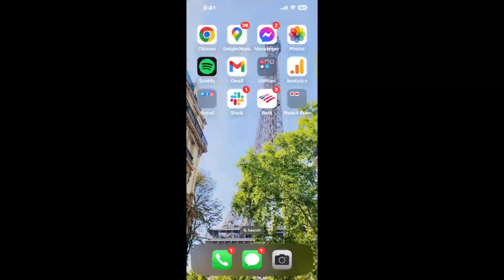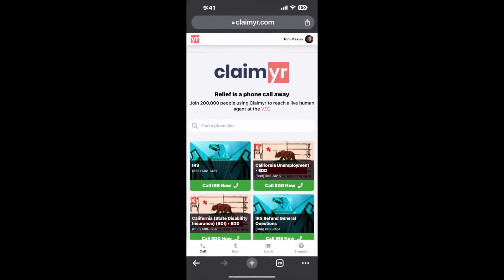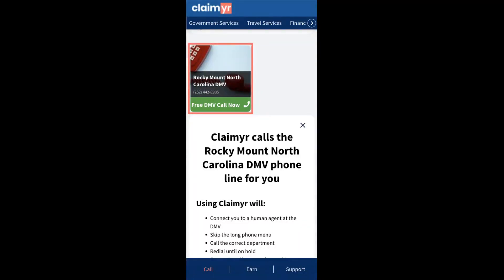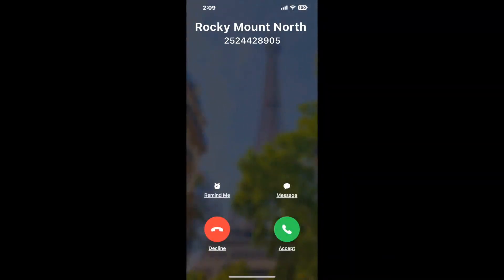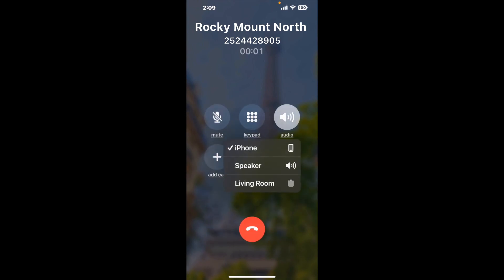Rocky Mount North Carolina DMV Phone Number - How To Reach A Live Person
Rocky Mount North Carolina DMV Phone Number Update - how to call Rocky Mount North Carolina DMV and get a live human agent on the phone.

    How can I speak to a live person at Rocky Mount North Carolina DMV?

    There are two methods to reach a live person:

    - 1.) by calling manually over and over again, get on a long hold, and then hope the call doesn't drop -- and I'll show you how to do that,
- 2.) use a calling tool that dials for you, stays on hold, and forwards a call to your phone number when an agent is on the line. (RECOMMENDED)

    - **Step 2**: select/search for "Rocky Mount North Carolina DMV "
    - **Step 4**: kick back, relax, and wait for your phone to ring with a Rocky Mount North Carolina DMV agent on the line!

    What is the best time to call Rocky Mount North Carolina DMV ?

    The best time to call Rocky Mount North Carolina DMV  is Wednesday and Thursday afternoons. ⚠️**WARNING**⚠️: please beware that you often need to dedicate an entire day to dialing over and over **just to get on hold**. Also, Rocky Mount North Carolina DMV is notorious for *dropping calls even when you finally do get on hold*! So if you decide to start calling mid-week, due to excessive call volume, you may not be able to reach an agent until the following week or longer.

If you don't consider calling Rocky Mount North Carolina DMV a full-time profession, consider using a calling tool such as Claimyr to guarantee a callback with an agent on the line with zero hold time.